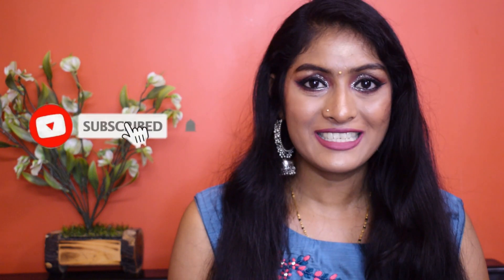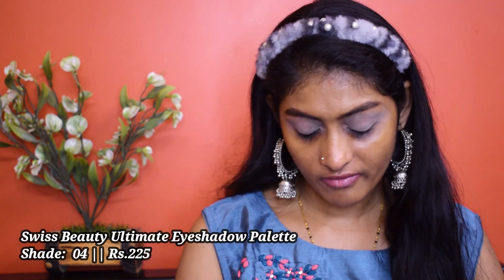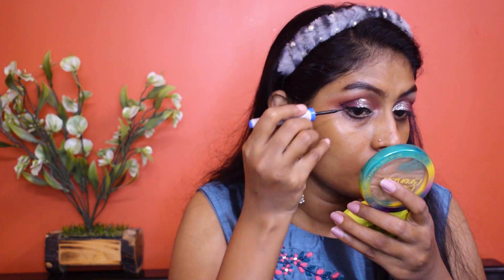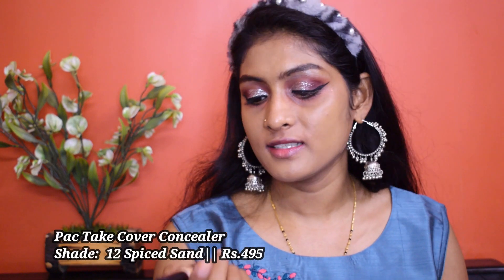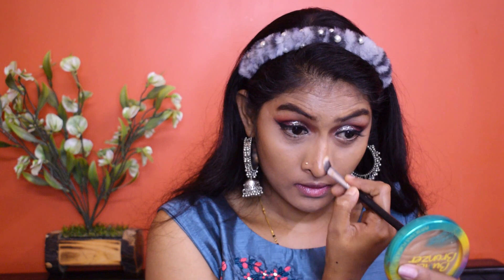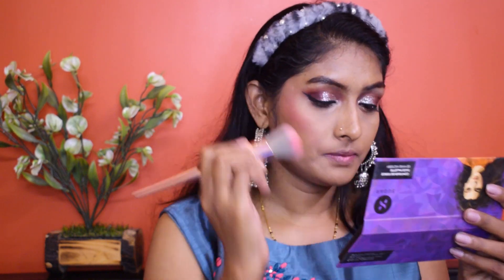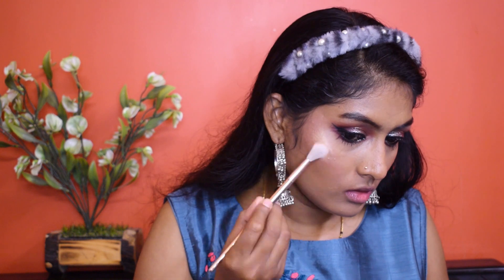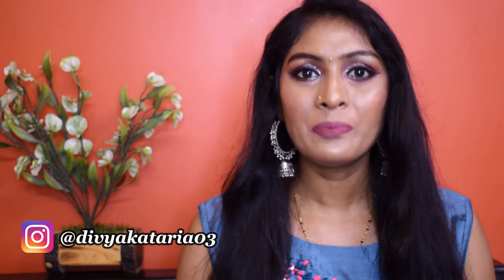Wedding Guest Makeup Look Using Products Under 500 || Divya Kataria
Hey Guys!
In this video we are going to create a beautiful wedding guest makeup look using products under 500...

Products mentioned in the video are:

Stay Quirky First Base Primer Oil

Shade:03 Medium Brown

Cuffs N Lashes Cover Pots
Shade: 11- Toast

Swiss Beauty Ultimate Eyeshadow Palette
Shade:  04

GLAM21 CHROMATIC FLUID EYESHADOW
Shade: 01

Essence Superlast Eyeliner

Kay Beauty 24 Hour Kajal
Shade: Spade

Shade: 16- Orange

Lakme 9 To 5 Primer + Matte Perfect Cover Foundation
Shade: N340 Neutral Almond

Pac Take Cover Concealer
Shade:  12 Spiced Sand

Lakme Rose Face Powder
Shade: Warm Pink

NY Bae Contour Stick
Shade: Toast 7

SUGAR Contour De Force Face Palette
Shade: 02 Vivid Victory

Ny Bae Primer+Matte Confession Of a Lip-a-holic Lipstick
Shade: Snoe Flake Kisses 8

Faces Ultime Pro Matte Lip Crayon
Shade: Chashmere 23